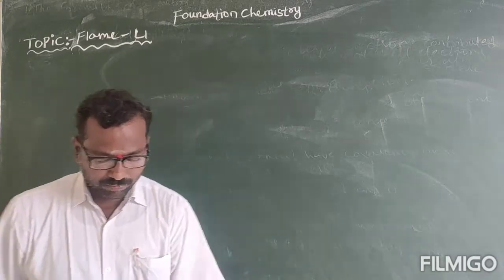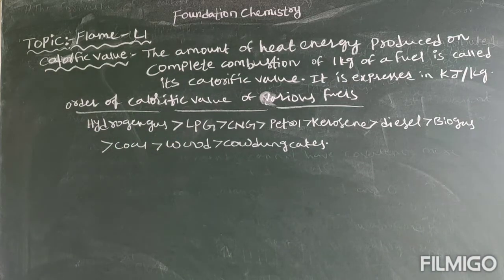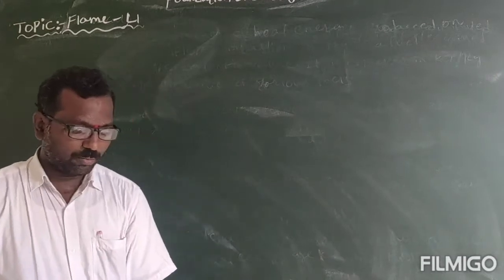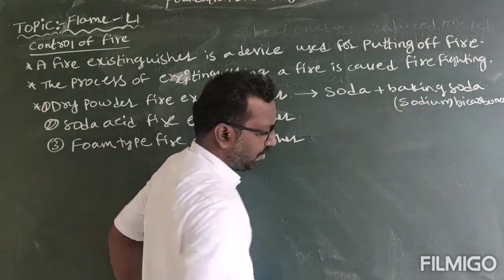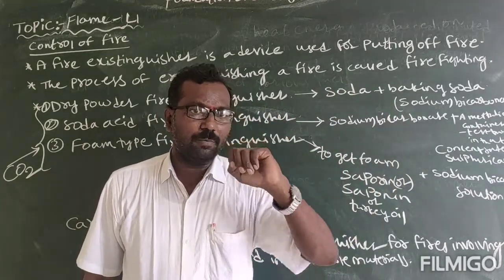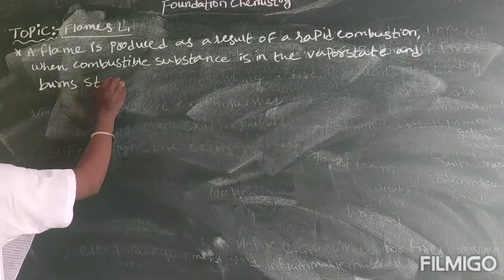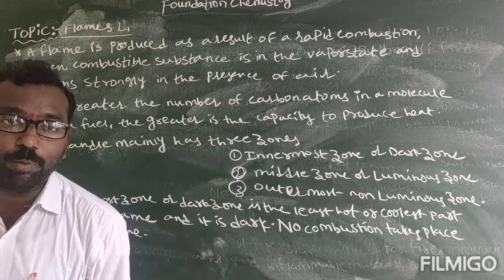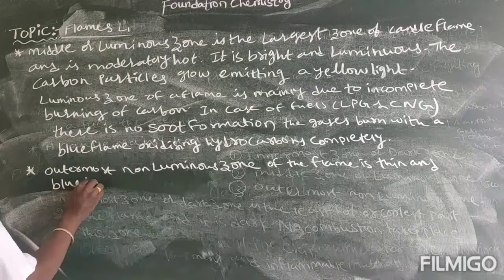Combustion and Flame